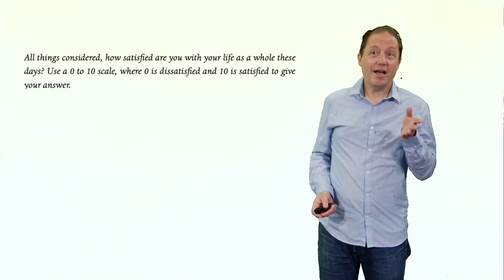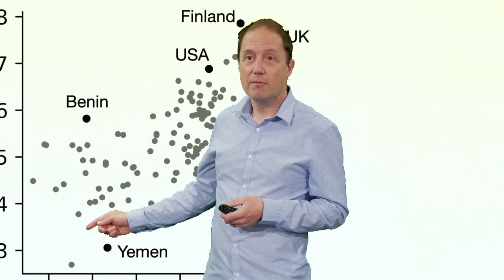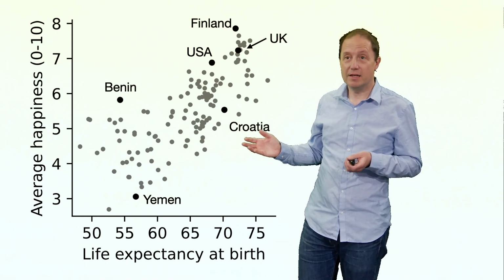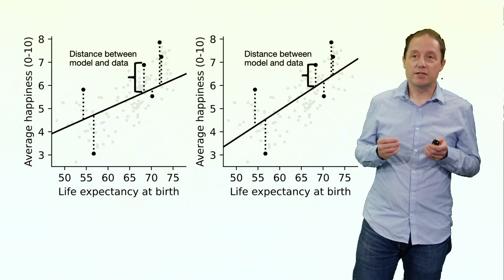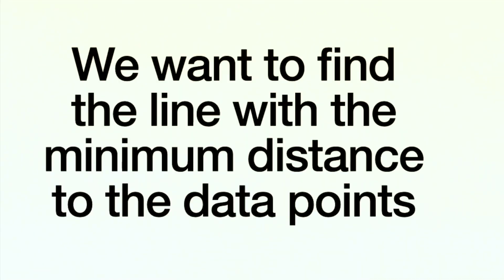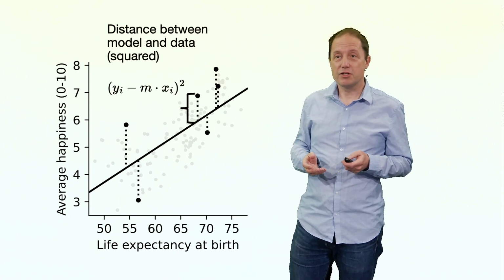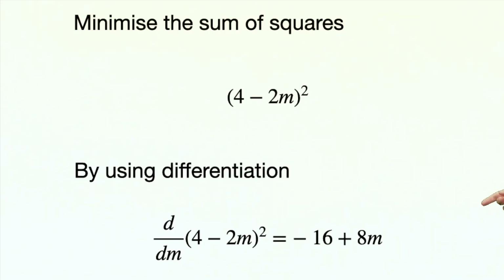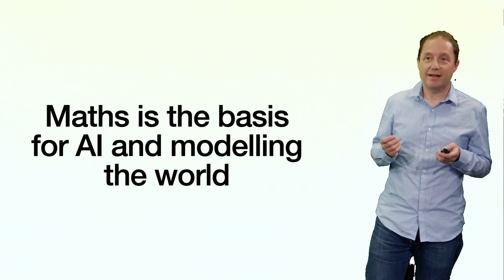Introduction to fitting a straight line through data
David introduces the idea of fitting a straight line through data. Using data on life length and happiness.